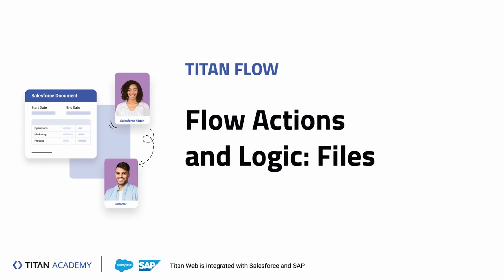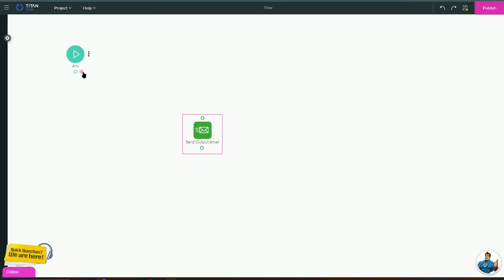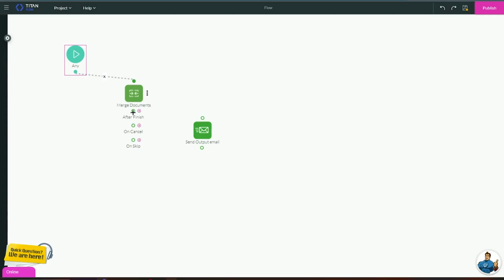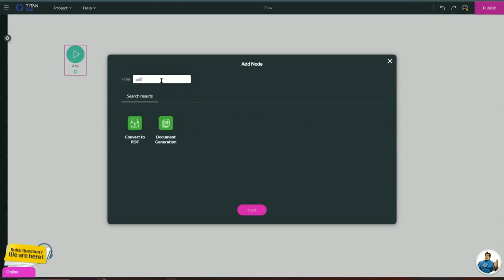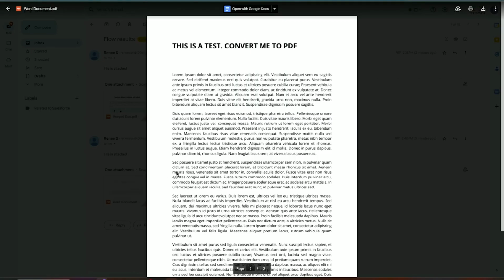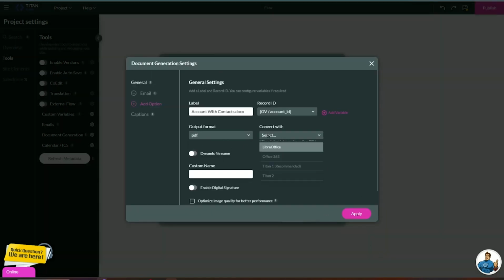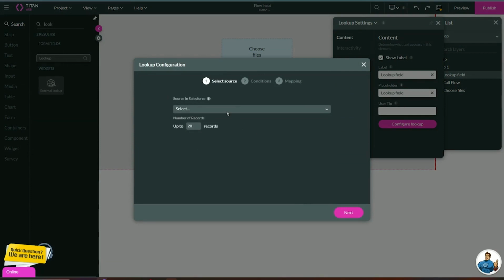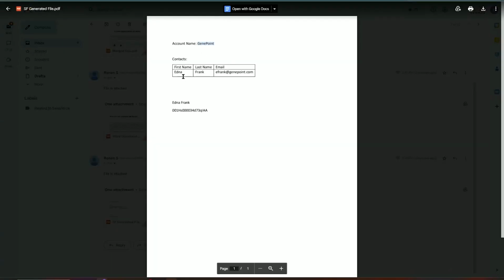Salesforce Automation Process with Titan Flow - Flow Actions and Logic: Files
With Titan Flow, you can eliminate manual tasks for any Salesforce project or business process. Our powerful, no-code app can give you 10,000 Salesforce automation per second!

Do you like the sound of that? Watch our short tutorial video to learn more about file actions in Titan Flow, including: Document Merge, Document Generation using Salesforce Data and converting documents to PDF

Want to read the article in our Titan Flow Essentials series?

This video covers the file actions available for Titan Flow. If you prefer to jump to a specific section of the video, please use the time-stamped chapters below.

Chapters:
0:00 - An Introduction To Titan Flow
0:15 - Showing Small Project Setup
0:40 - Adding The Merge Files Node
1:20 - Publishing The Project
1:46 - Converting A Document To PDF
2:21 - Uploading A Word Document
2:34 - Document Generation Process
2:56 - Adding A Static Variable
3:31 - Publishing The New Flow
3:58 - Invoking The Flow

This tutorial covers file actions available for Titan Flow, including: Document Merge, Document Generation, and Convert to PDF.

Start by creating Two File variables: input_file and output_file. An Email node is configured to send an email containing the output file. A web project is created, it contains a file upload element and a button that will be used to invoke the flow.

After the setup, you need to merge files. Click the Any + icon, choose Merge Files as the node, and click Next. Configure the following and click Next : IDs - This can be left blank, Files - input_file, Map to - output_file, Output Format - PDF.

Now, give the merged file a custom or dynamic name and map it to a File variable. Enter a tag name and click Insert. Link the After Finish node to the Send Output email node by clicking and digging the cursor. Save and Publish the project.

Navigate back to your web project and click Preview. When files are added to the File Upload element and the button is clicked, the flow is invoked.

The next file action available for Titan Flow is Convert to PDF. Before completing the following steps, delete the Merge Documents node. Then, click the Any + icon, choose Convert to PDF as the node, and click Next. Configure the following: File In - input_file, File Out - output_file.  Enter a tag name and click Insert. Link the Convert to PDF node to the Send Output email node.

Remember, for the new configuration to reflect in the web project, the updated flow must be saved and published.

To learn more about Document Generation File Action, please continue watching our tutorial.

What is Salesforce Flow?

Flows in Salesforce are used to streamline and guide users through complex business processes, automate repetitive tasks, and integrate with external systems. Salesforce Flow Builder is often used for tasks such as data collection, decision-making, and record updates.

With Titan Flow, you can automate any workflow on the planet. Our app helps you build flexible and robust Salesforce processes with zero code.

So, choose Titan Flow for the fastest and most secure solutions with access to many applications, including Titan Web, Sign Forms, Docs, Survey Contract Lifecycle Management (CLM), and Files to extend your Salesforce projects.